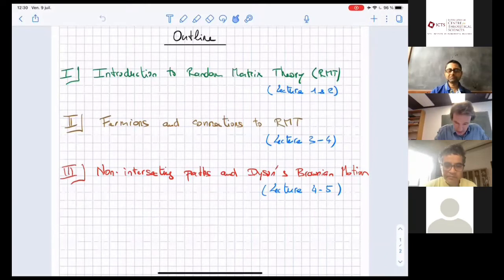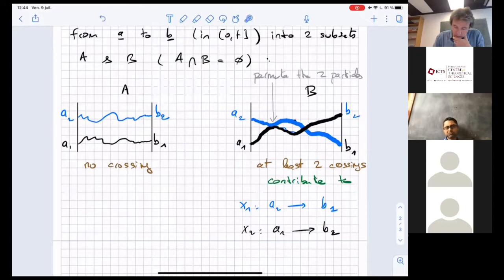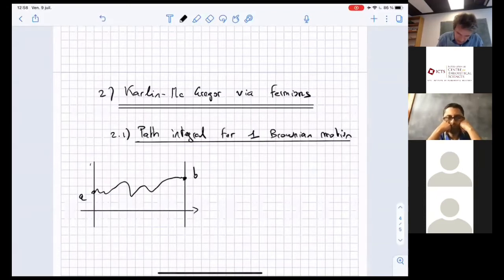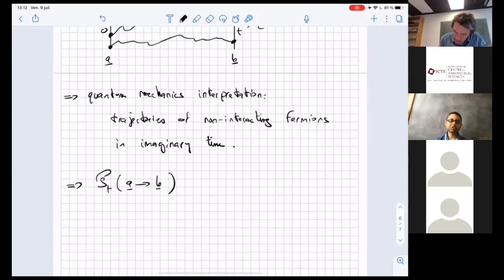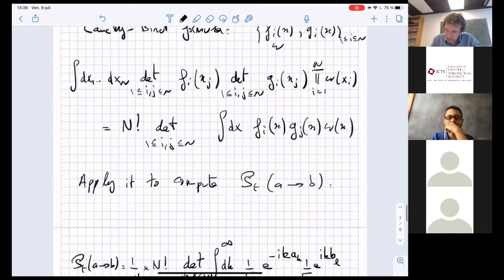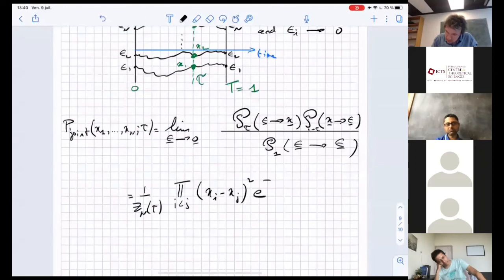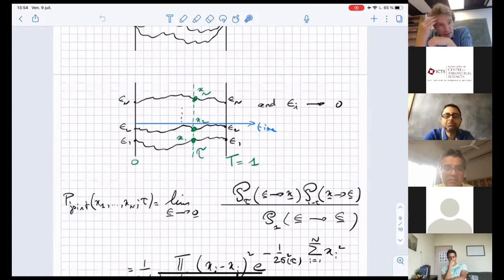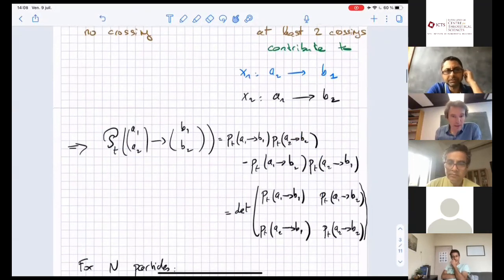Dyson Brownian motion, free fermions and connections to Random Matrix Theory-5 by Gregory Schehr